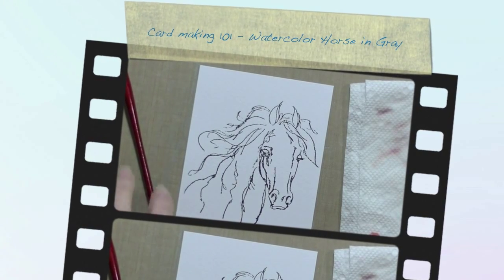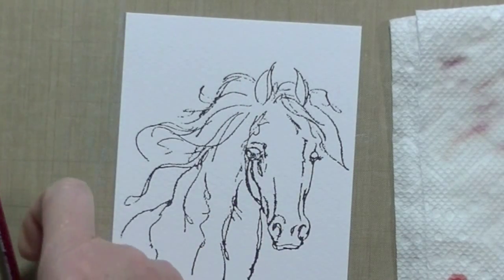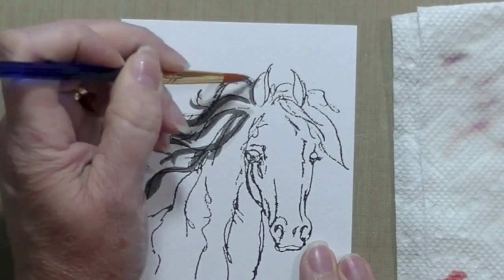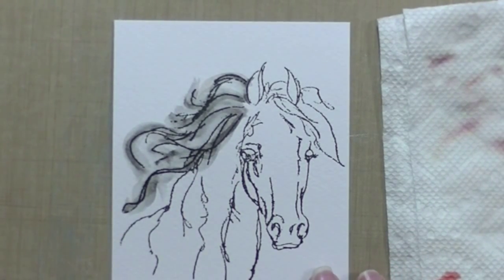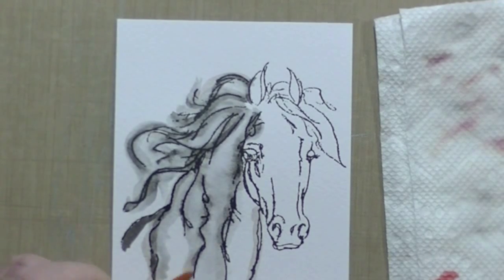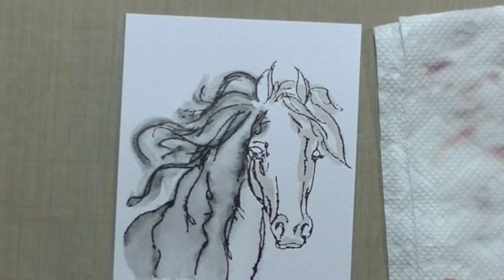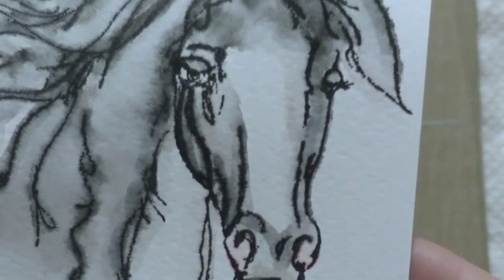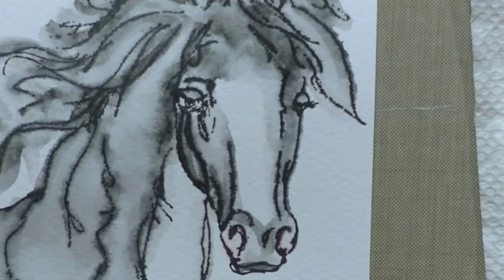Cardmaking 101 Watercolor Horse in Gray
This is a supplement to the video I did on watercoloring this gorgeous Filly Stamp by Stampendous.

Break out those markers - don't keep them in their packaging.  Craft Hoarders unite!  I'm not suggesting we stop hoarding;  just start using those crafty purchases.  Don't Stash It - Use It!

Have a great day and be inspired.

April